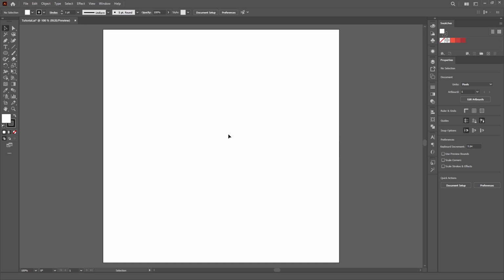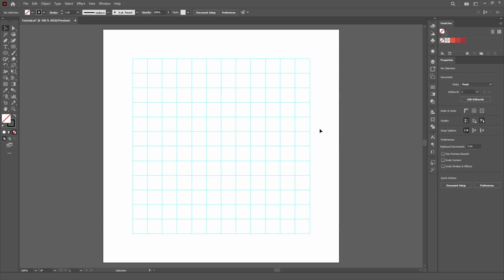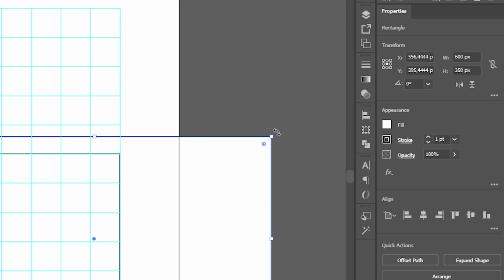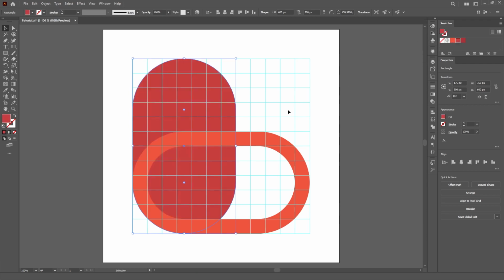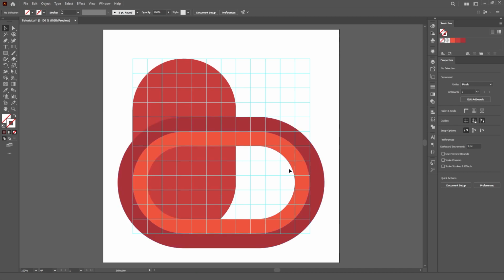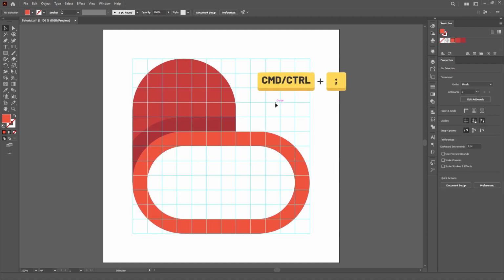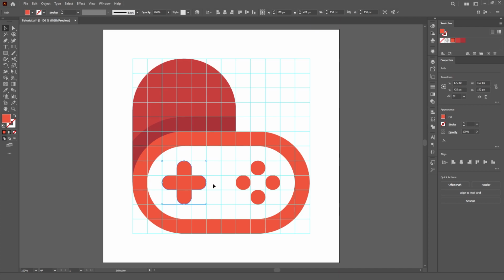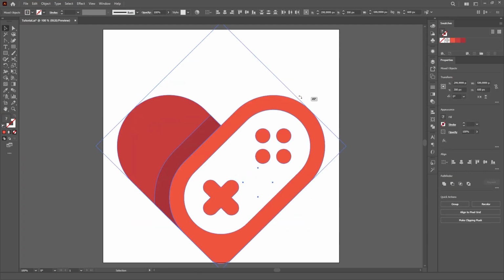Gaming Logo Design in Adobe Illustrator - Design Tutorial for Beginners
In this logo design tutorial for beginners we'll create a gaming logo together using Adobe Illustrator! I'll give you some insights on my logo design workflow as well as some Illustrator tips and tricks, but this is primarily a tutorial focused on knowing how to use Illustrator's tools.
Adobe Illustrator is a software to create vector art for graphic design, web design, UI and so much more. With over 20 years of updates and upgrades, it has accumulated a wide range of tools and functions, which can be overwhelming at start, but with a few tutorials like this one, you'll be creating amazing art in no time